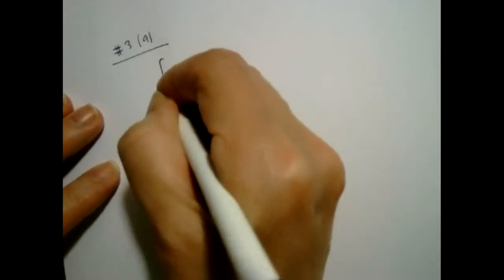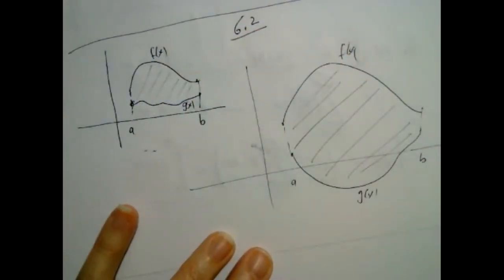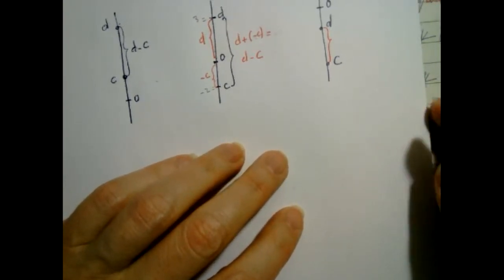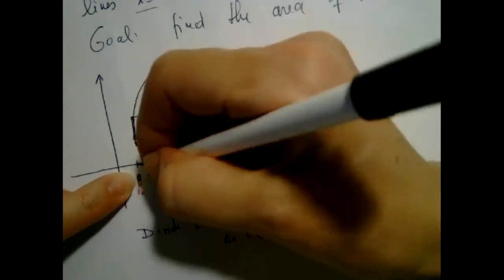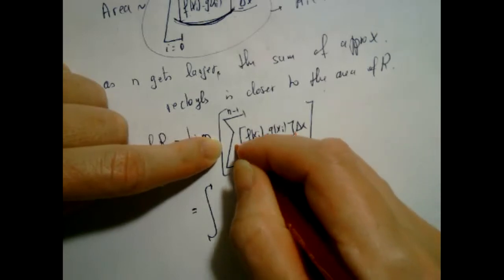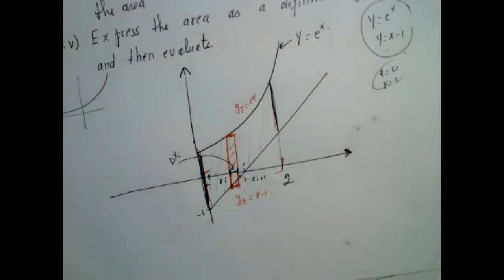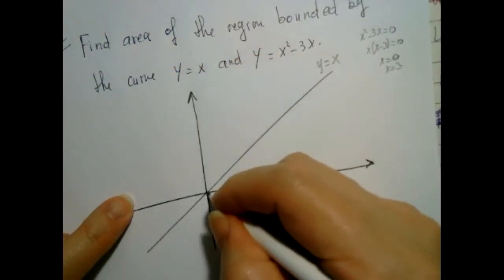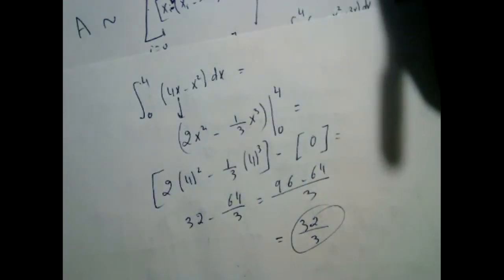january 19, 2021MA164